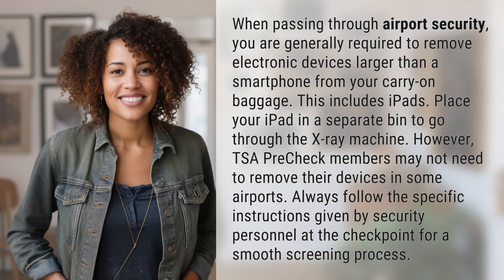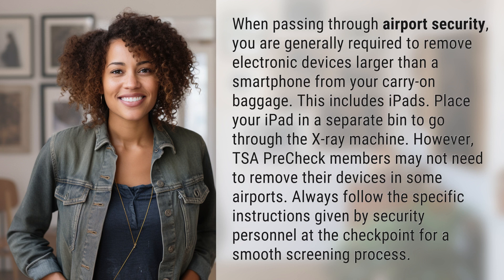Do I have to remove my iPad at airport security?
iPad at Airport Security: What You Need to Know 👉 iPad Security Tips 👉 Learn whether you need to remove your iPad at airport security and how to navigate the screening process smoothly. Follow these tips to ensure a hassle-free travel experience.

Laura S. Harris (2024, February 23.) Do I have to remove my iPad at airport security?
    🌐 AskAbout.video